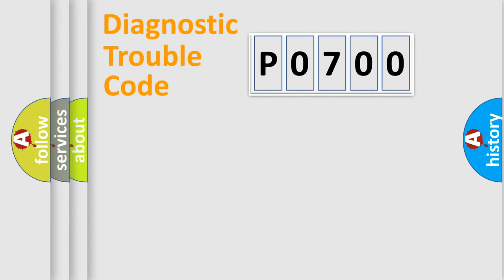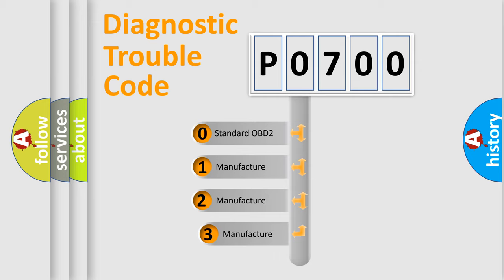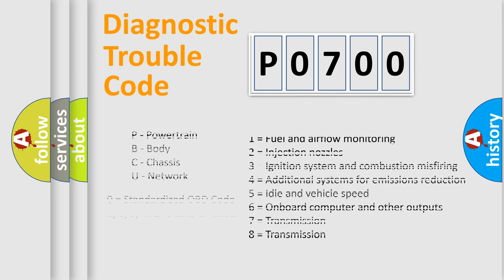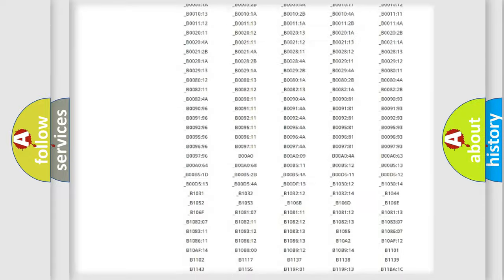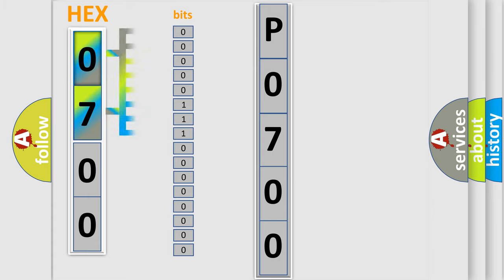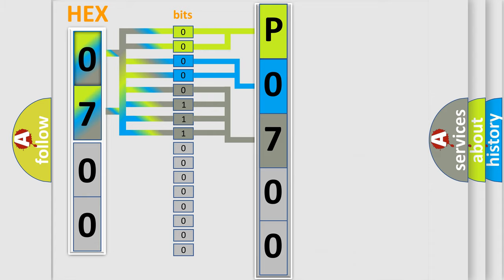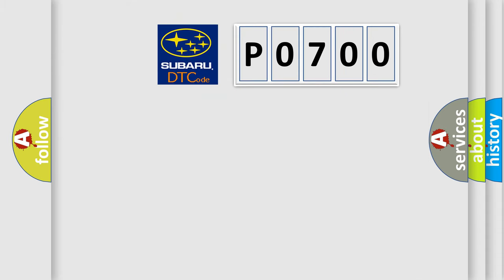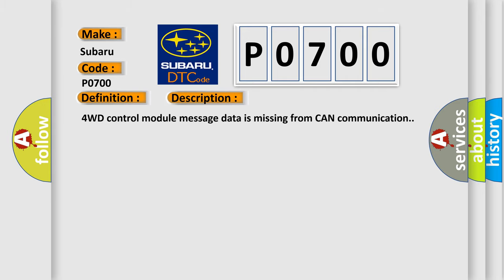DTC Subaru P0700 Short Explanation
Contents:
0:21 Basic DTC analysis according to OBD2 protocol standard.
1:48 Insight into programming
2:58 A diagnostically understandable description of the Diagnostic Trouble Code
3:05 Basic error definition

Make:
Subaru
Code:
P0700
Definition:
Lost communication with 4WD control module With ESC
Description:
4WD control module message data is missing from CAN communication.
Cause:
CAN